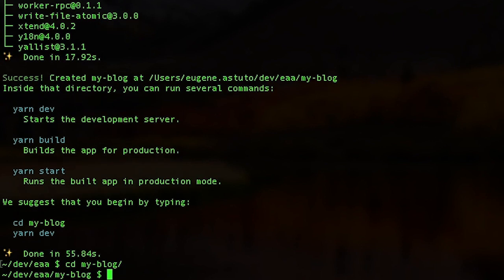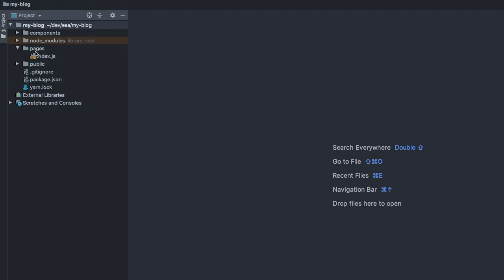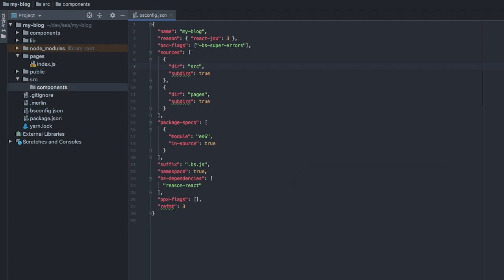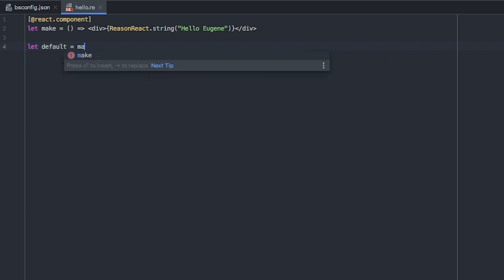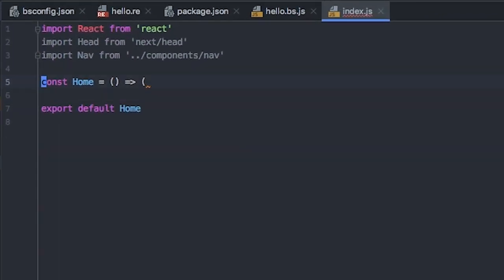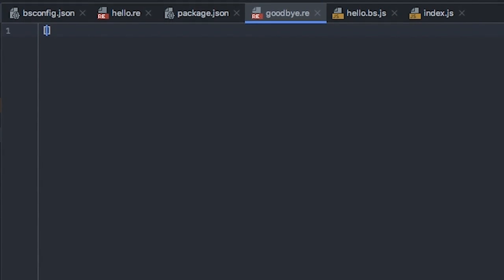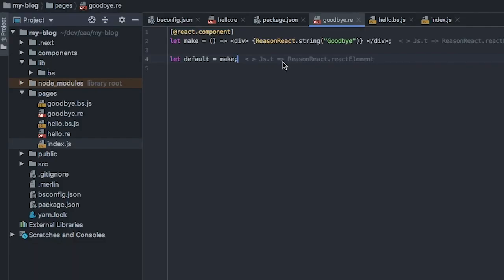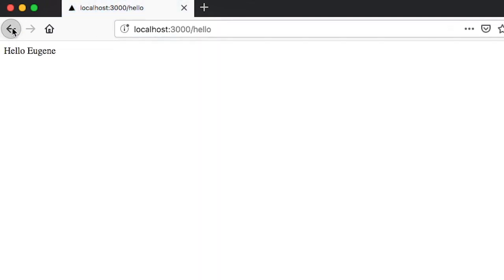Getting Started with ReasonML React and Next.js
In this video I show you how to install (from scratch) the required bits and pieces to get up and running real quick with a basic ReasonML React application running on the Next.js framework.

We also look at how ReasonReact interops with javascript i.e. importing a ReasonReact component in a javascript file and create some ReasonReact page route components in Next.js.

In following videos we'll build on this code until we ultimately have a working full stack application comprising
- ReasonML + Reason React
- Apollo graphql client
- AWS Amplify
- AWS Appsync graphql with DynamoDB

for putting me onto ReasonML and being happy to answer all of my dumb questions.